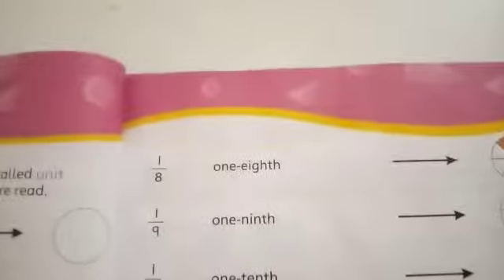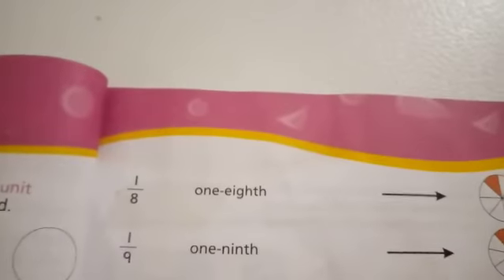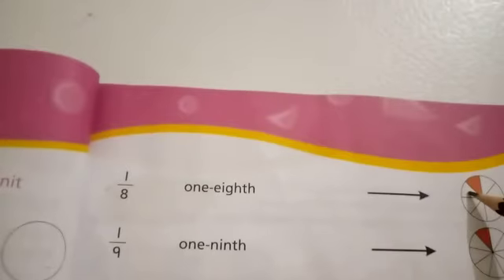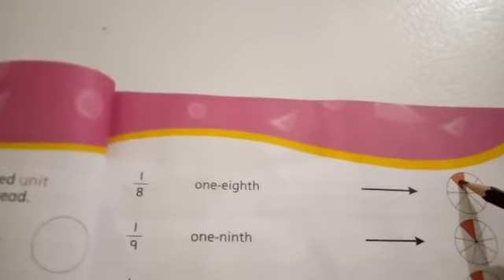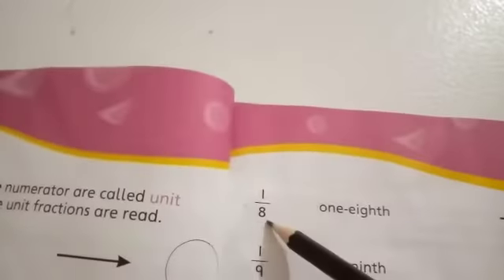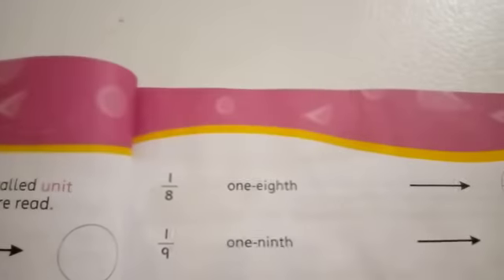Class Two Mathematics lec nineteen